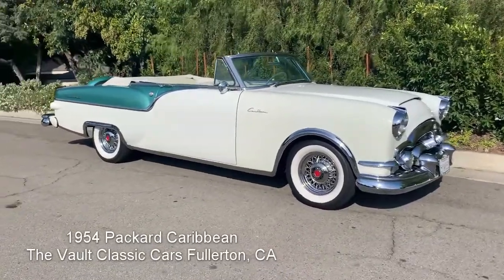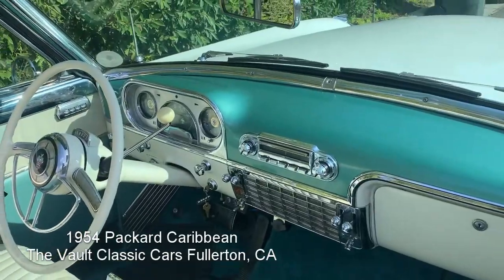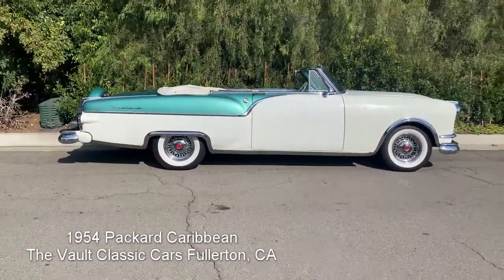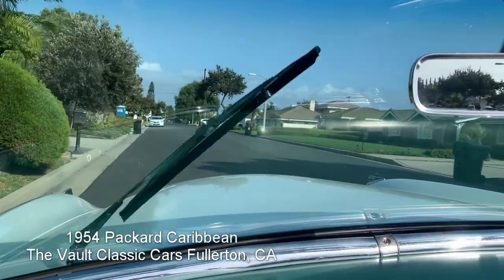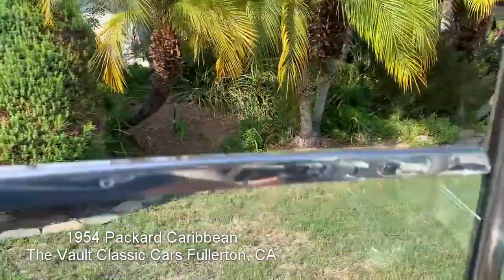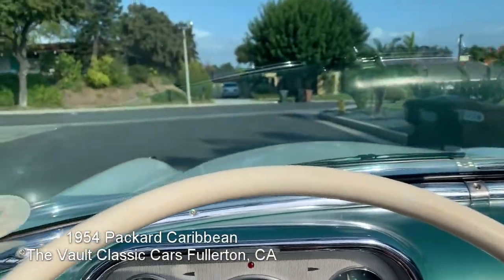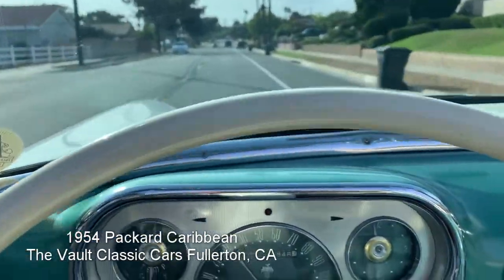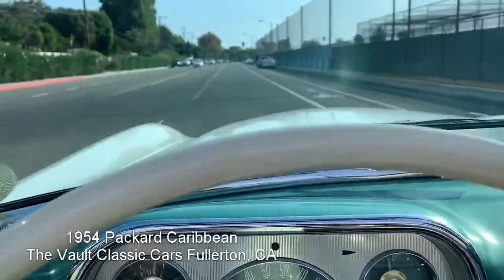1954 Packard Caribbean